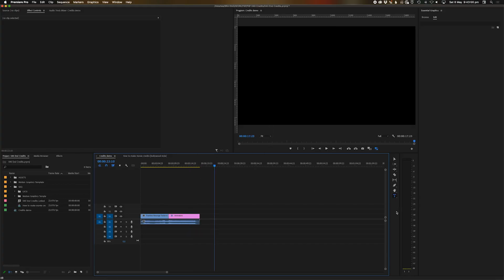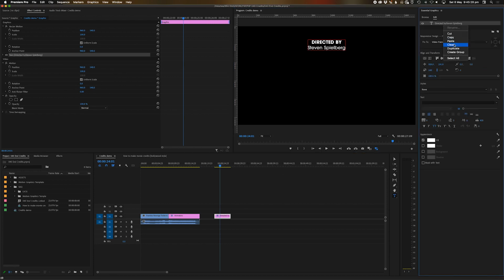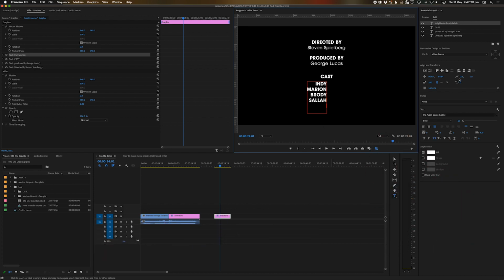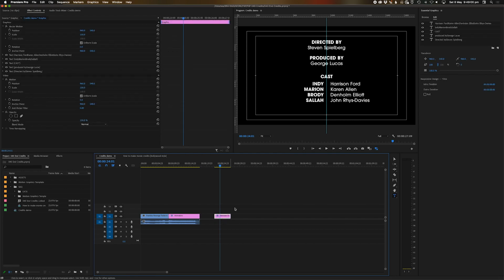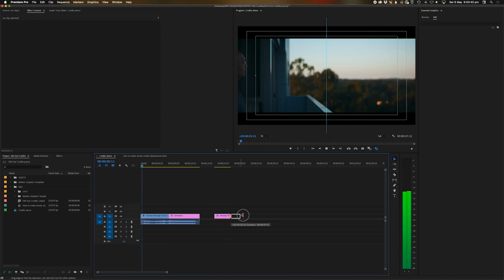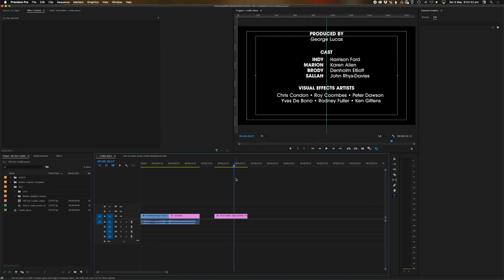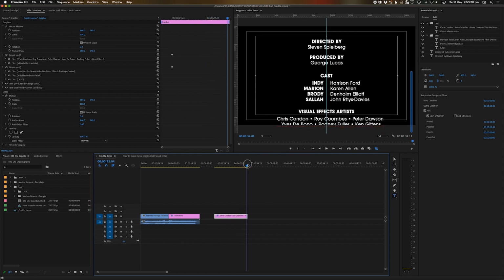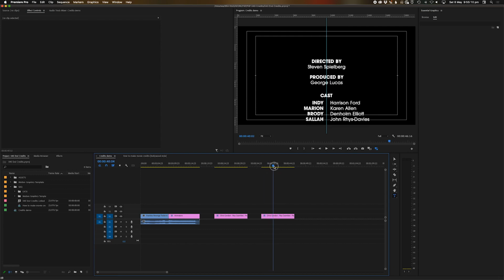How to create movie credits in Adobe Premiere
Learn how to make Hollywood style end credits in Premiere Pro!

What's Included
✅ 5 Premiere Pro Starter Projects Included
✅ 22 Animated Presets
✅ 10 Overlay Video Elements
✅ Premiere Ready
✅ Full Tutorial

**$119 of BONUS ITEMS INCLUDED FOR FREE!**
✅ Bonus #1: Box Lens Transitions Pack valued at $19.99
✅ Bonus #2: Camera Snapping Effect Pack valued at $19.99
✅ Bonus #3: Identity Transition Pack valued at $19.99
✅ Bonus #4: Light Opal Light Leaks Pack valued at $19.99
✅ Bonus #5: SeaGlass Light Leaks Pack valued at $19.99
✅ Bonus #6: Bloom Light Leaks Pack valued at $19.99

That's $119 in additional Transitions and Light Leaks packs for FREE!